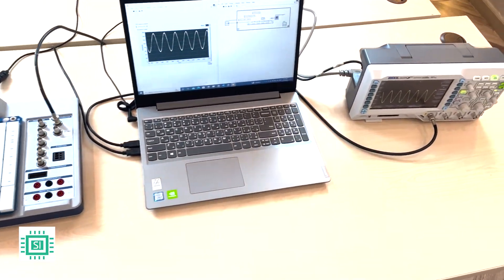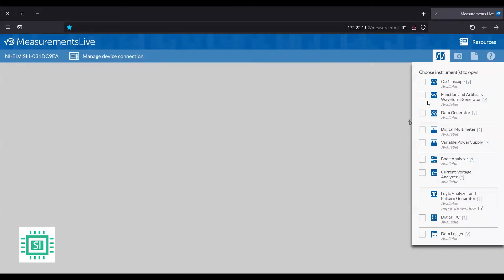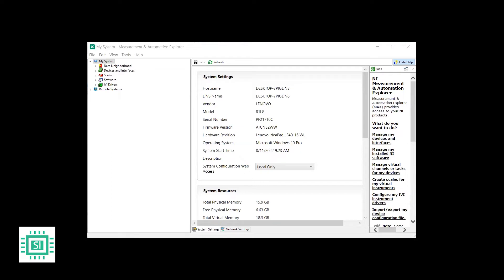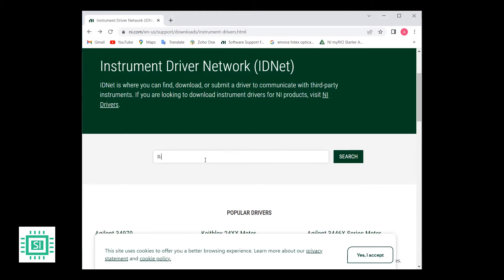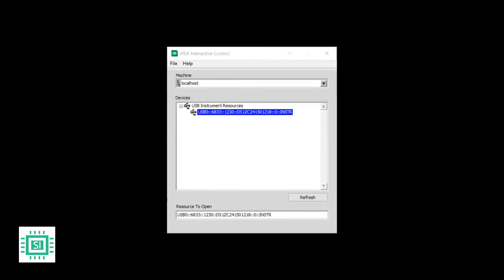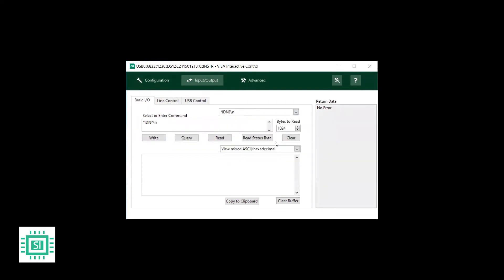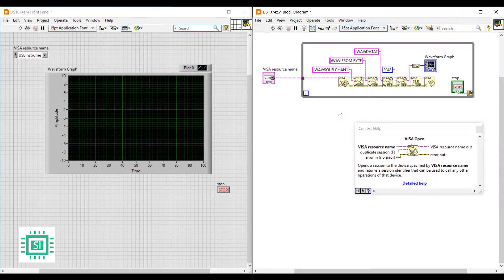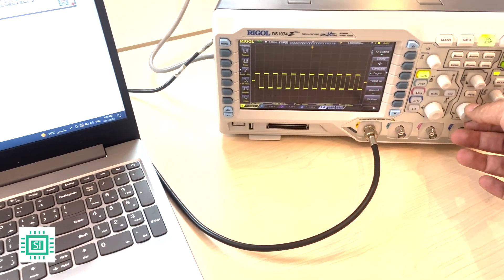Controlling Instruments Using LabVIEW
Harness the power of LabVIEW and your instruments to create reusable and reconfigurable measurement solutions that evolve to meet your needs. In this webinar, learn how to use LabVIEW to control all your instruments with a single, custom-built user interface. Specific topics include:

 Basic LabVIEW features for instrument control

 How to download instrument drivers for your instrument

 Top use cases and benefits to automating instruments with LabVIEW

This webinar will be in English and will feature on demand Q&A session.